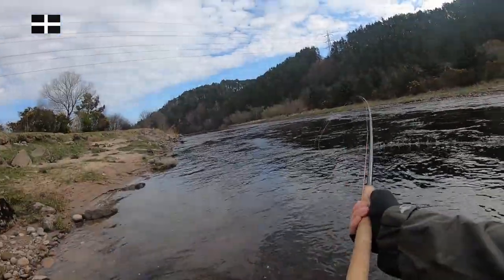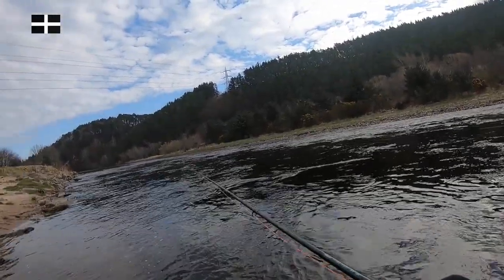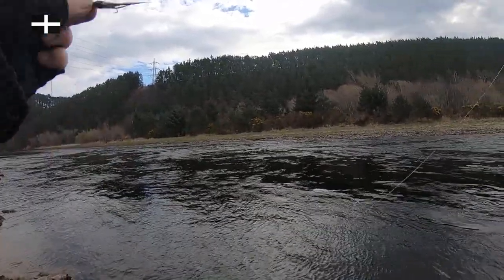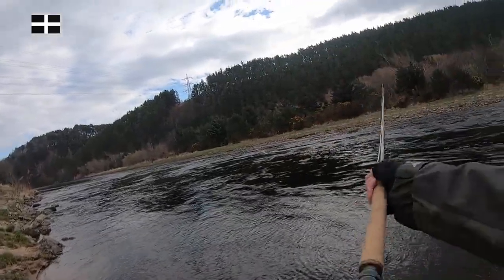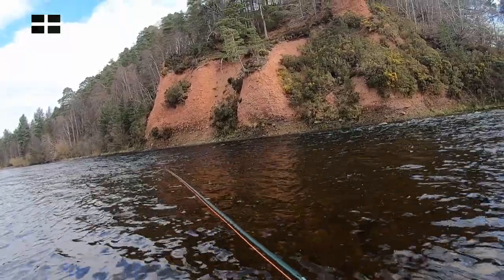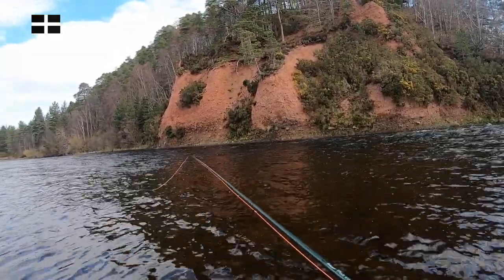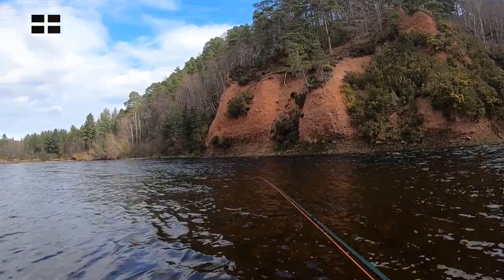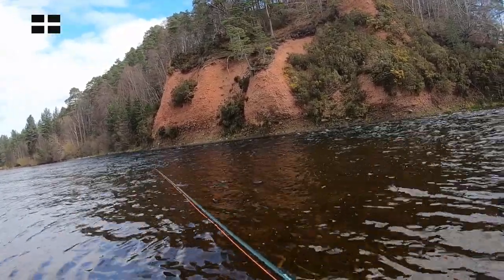Salmon Fly Fishing - River Spey - Middle Brae - Gordon Castle Estate - March 2022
My last day with the Gordon Castle Fishing Team saw me head over to the Middle Brae Beat.  The named pools on this beat include Otters Cave, Aultdearg, The Pipe pool, Lower Aultdearg, Lennox and Cruive Dyke.

Apparently, under the old beat set up this was the lower section of Beat 3 and some of Beat 4.

My channel is called Cornish Chris the Fish.  I am a Cornishman venturing out beyond the Duchy to experience life on the road full time touring in my Caravan Dalleth Arta, fly fishing and vlogging my adventure.  I am a novice Salmon Fisherman so join me as I experience the topsy turvey world of Salmon Fishing.  I am charting my fishing adventures and will profile each fishery that I attend.  I may even catch a few fish 😀